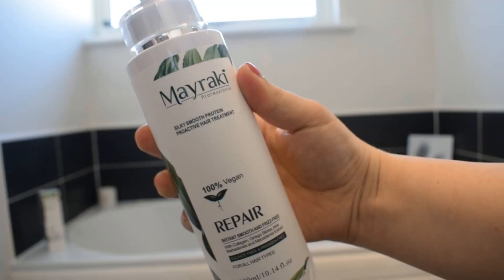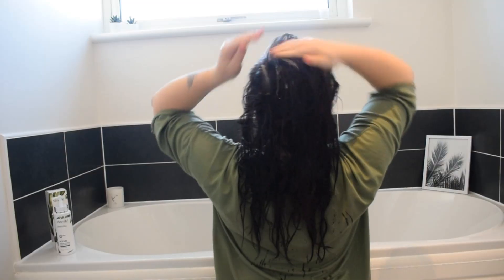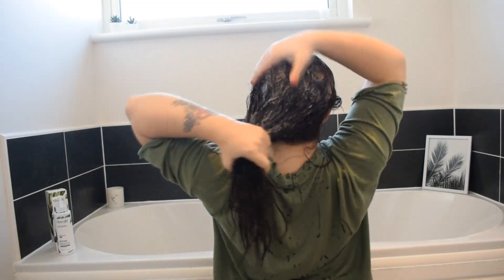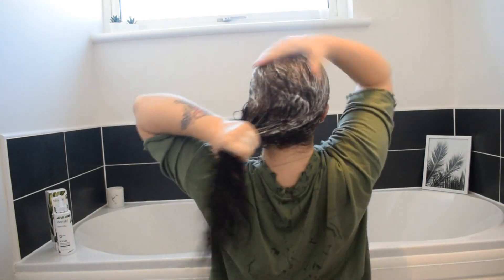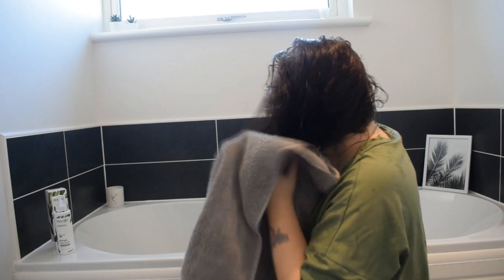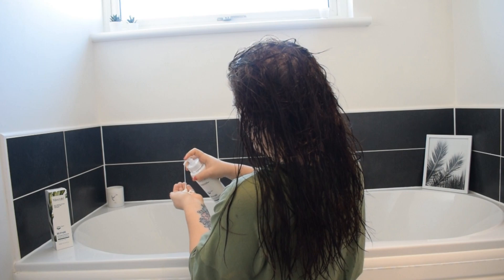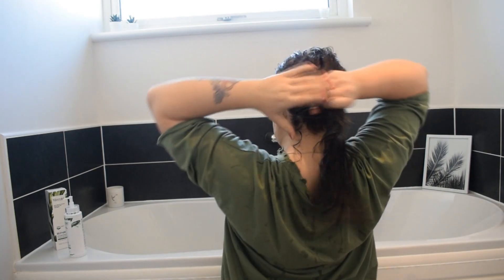Testing MAYRAKI Hair Products!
I shall see you all in my next video!

XXX